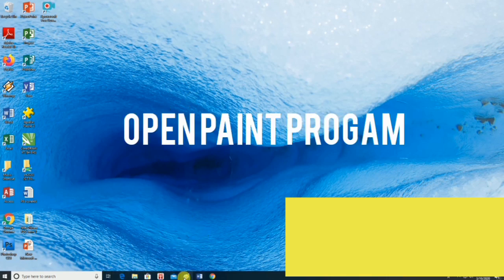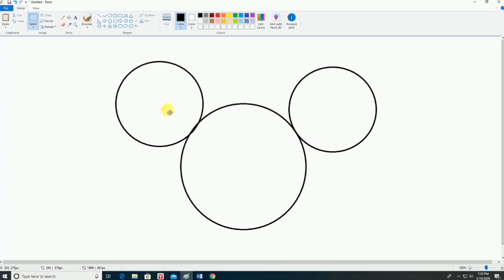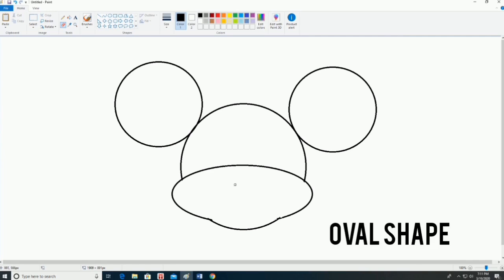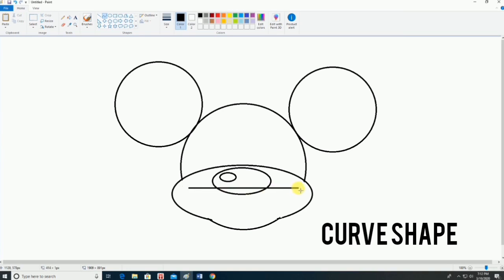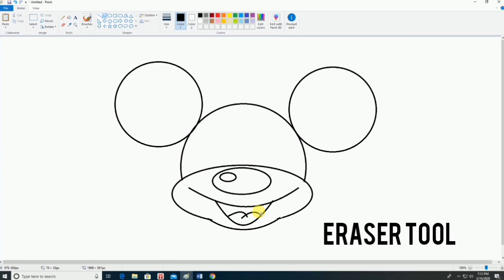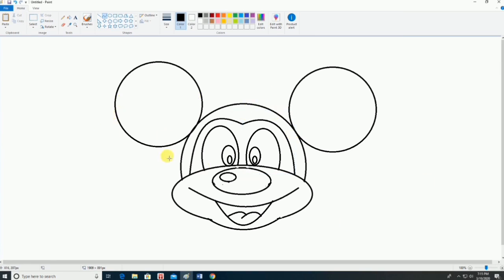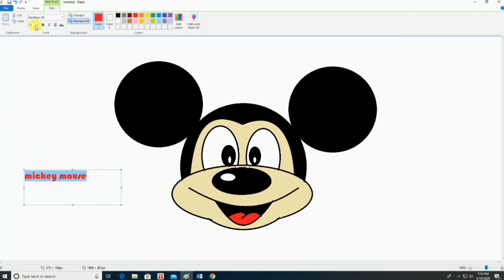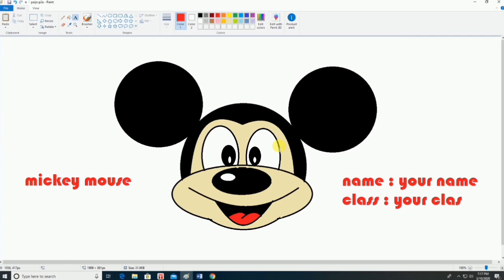how to draw mickey mouse in paint program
this is the tutorial for the Elementary ICT lesson